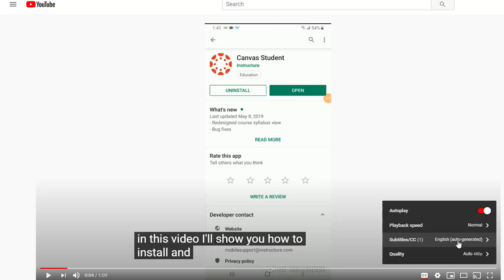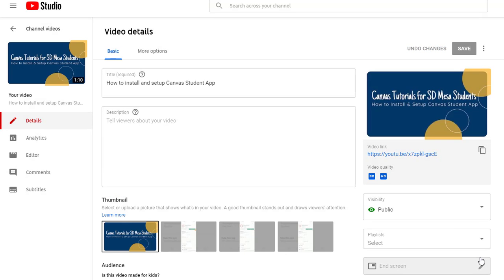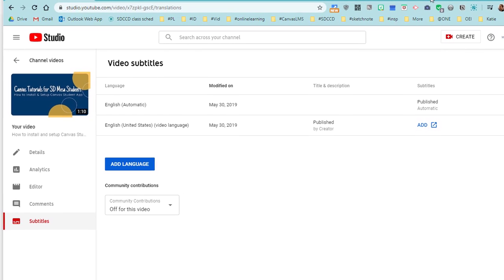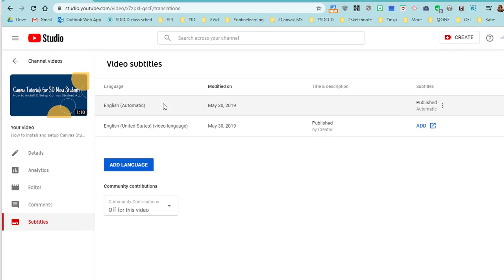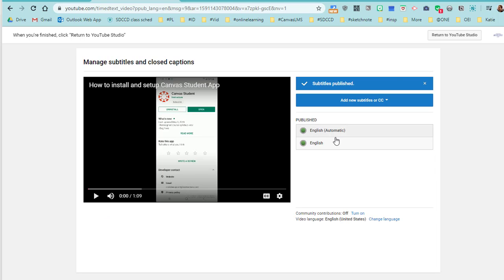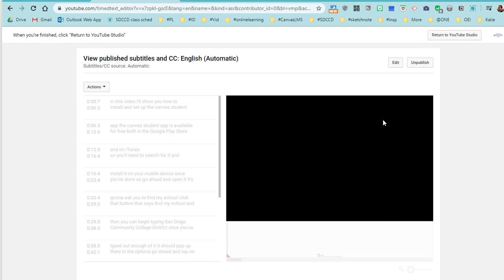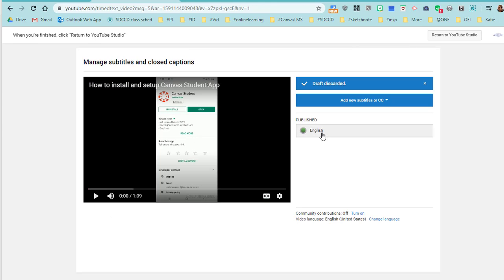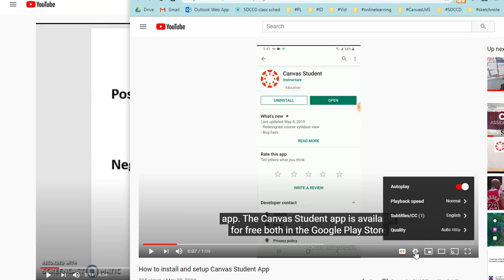Checking Autocaptions in YouTube and publishing edits